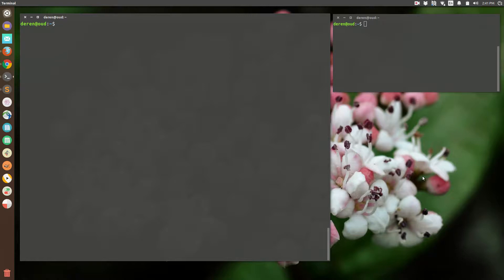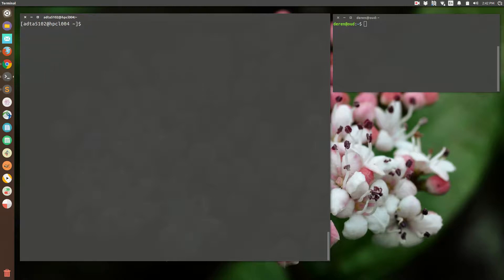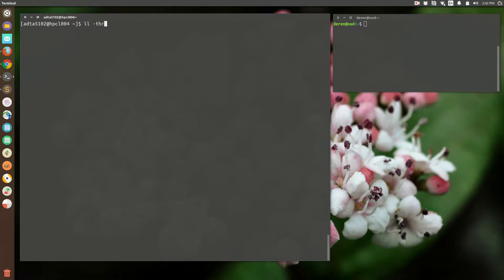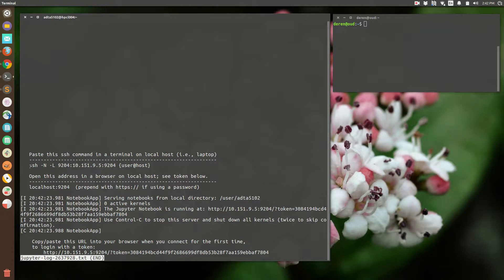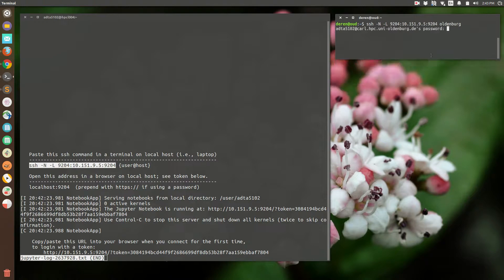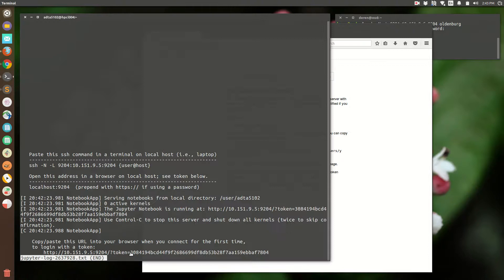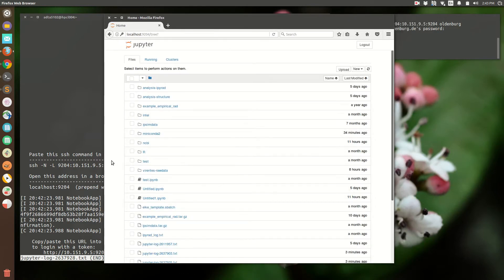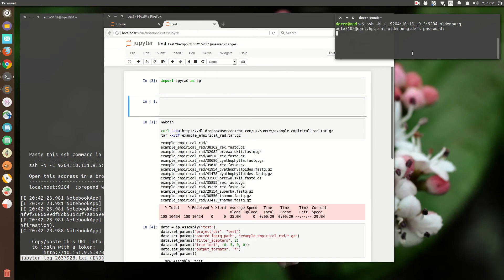using jupyter on HPC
I set up an SSH tunnel to connect to a jupyter notebook server on an HPC cluster. See more details about the job submission script